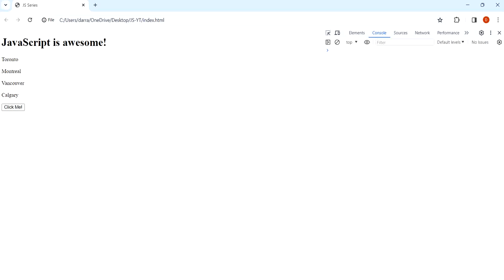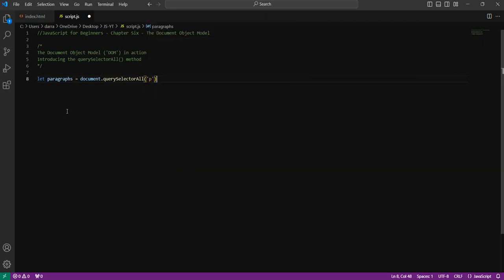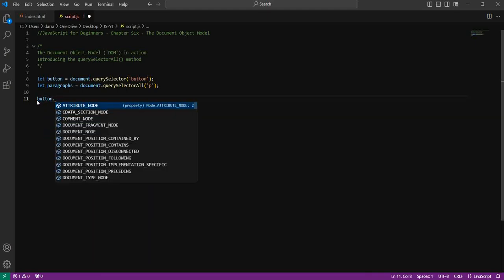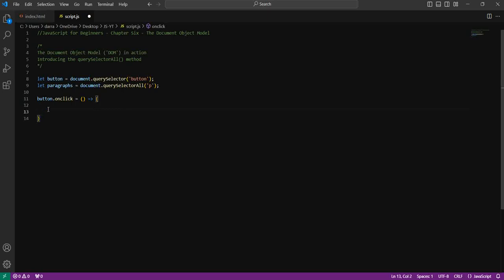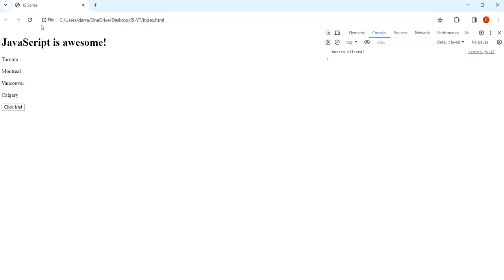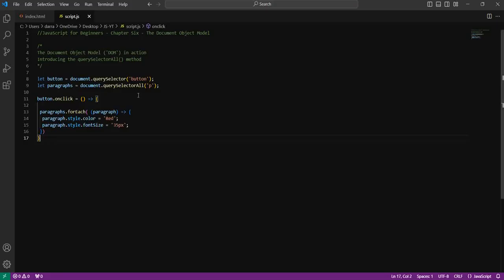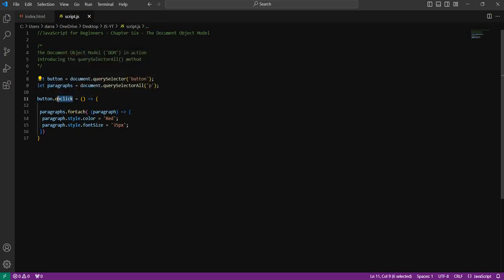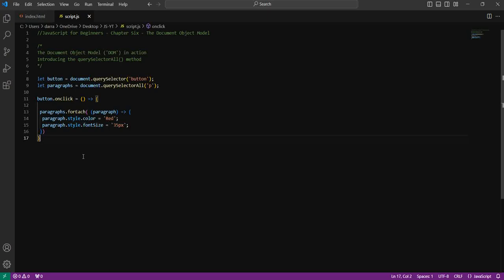JavaScript for Beginners - querySelectorAll